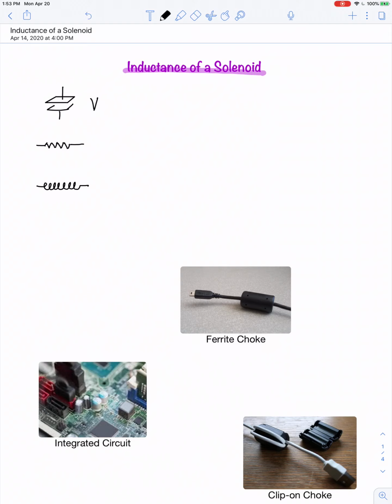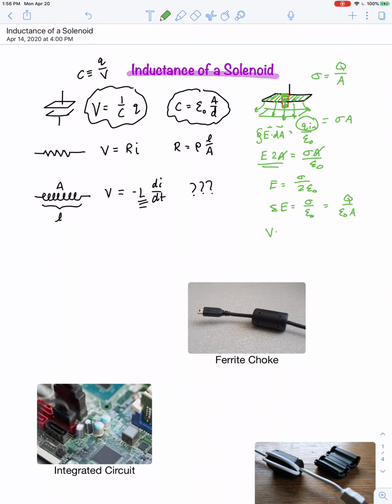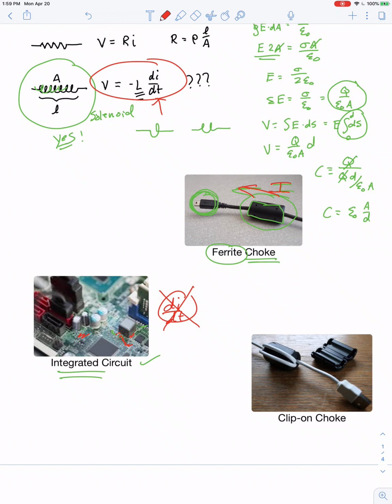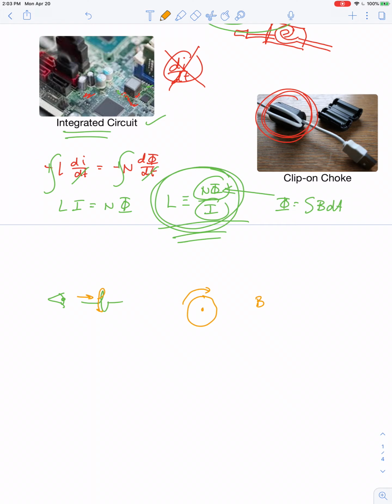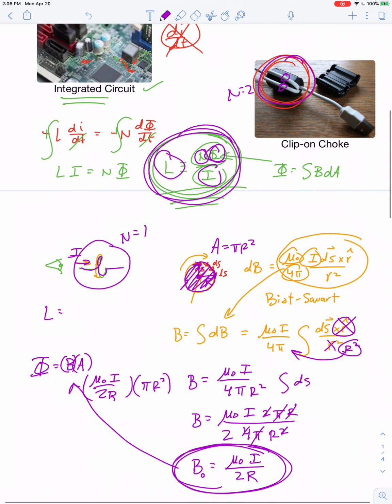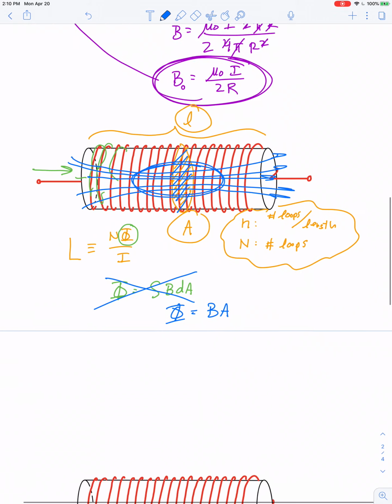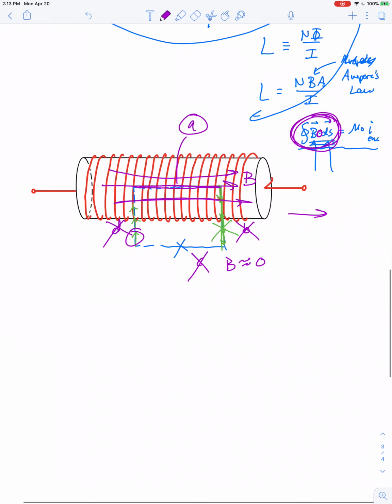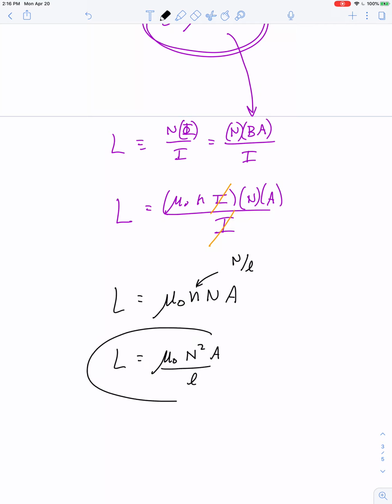Inductance of a Solenoid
The equation for the inductance of a solenoid can be derived from basic principles. Ultimately, the length, density of windings, and cross-sectional area, are the key variables that determine the inductance of a solenoid.